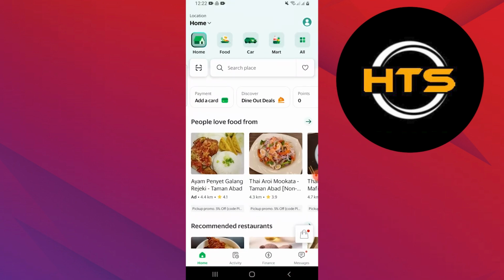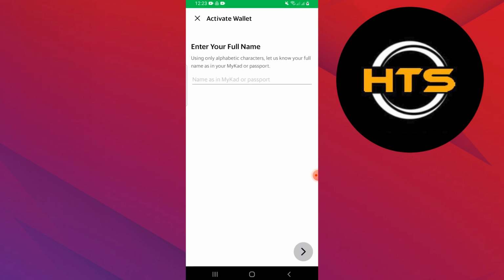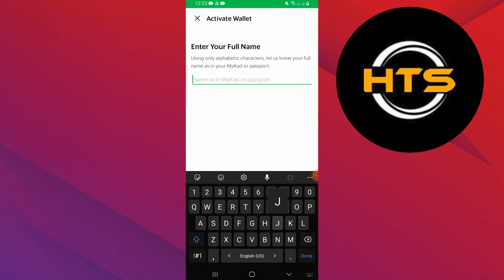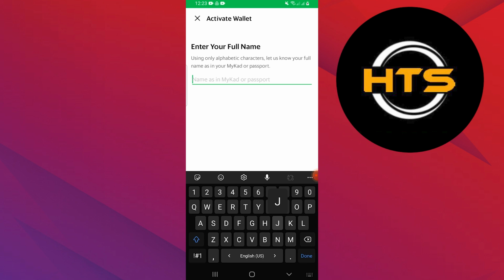How To Transfer Money From Grab Wallet To Gcash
Hey everyone! Welcome to this how to send money from grab wallet to gcash video tutorial.

If you want to know how to transfer grabpay to gcash and how to transfer grab cash wallet to gcash, this video is for you.

In this video, we will show you how to cash out grab wallet to gcash and how to transfer grab wallet to gcash.

The steps on how to send grab wallet to gcash is easy.

After watching this video, you will find out how to transfer grab credit wallet to gcash and how to send grabpay to gcash.